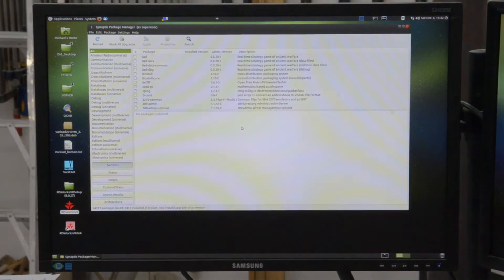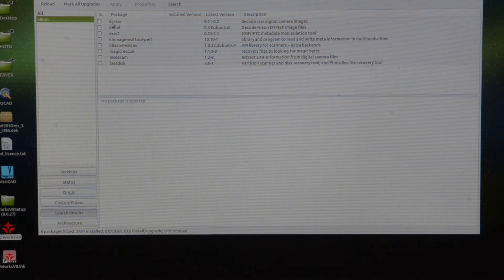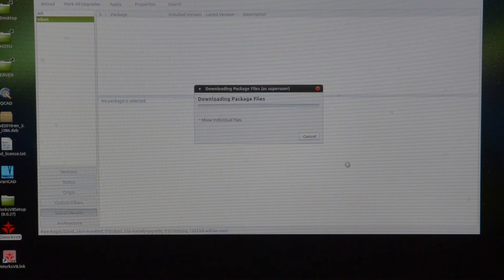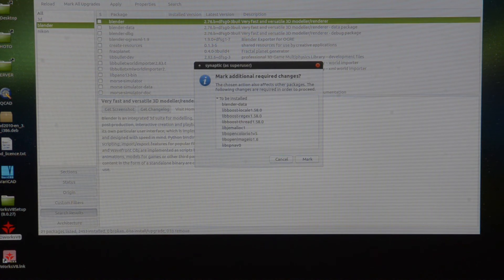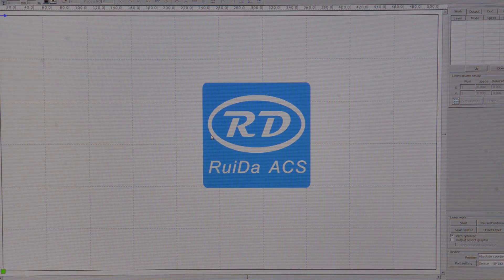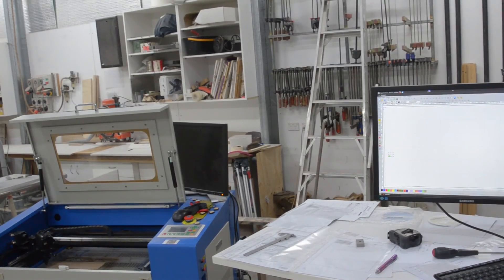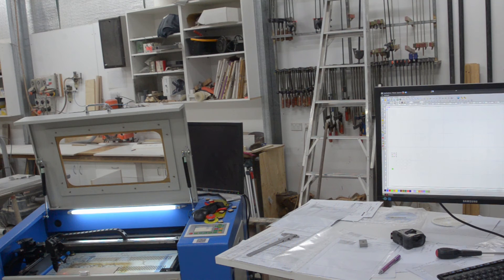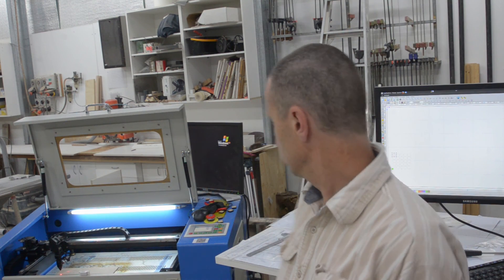PART# 1 RDWorks Laser software On Linux, and WHY?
I managed to get RDWorks 8 running on Linux.
This little demo covers the reasons why, and demonstrates everything working.